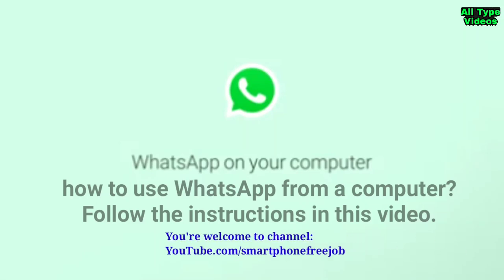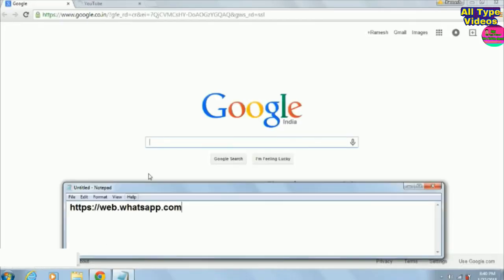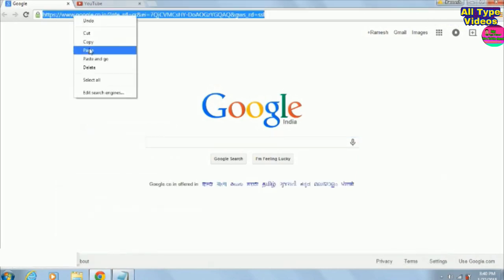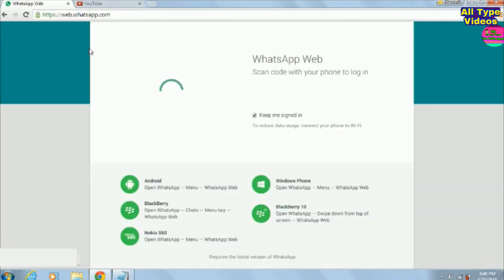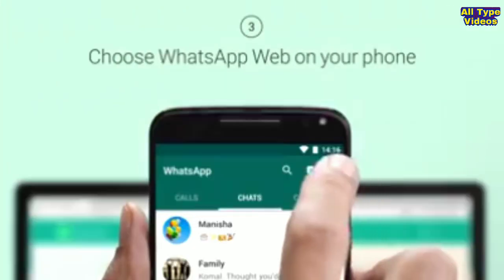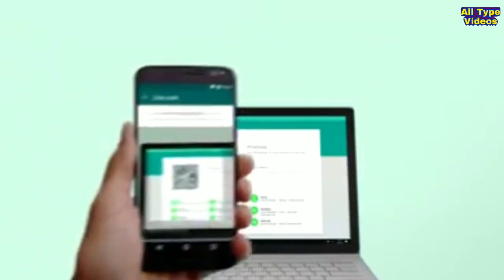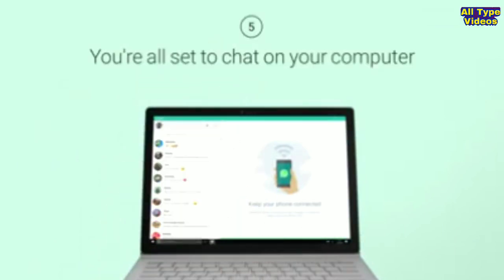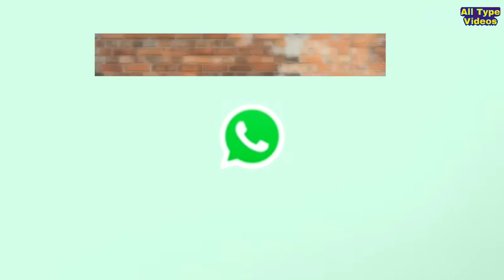how to use WhatsApp from a computer in English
Hi
I'm Majus Welcome to YouTube Channel All Type Videos

In this video you'll see how to use WhatsApp in computer?

Now click three dot and tap on WhatsApp web.

Next hold your phone up to the computer
 screen to scan the QR CODE.

The WhatsApp client will open immediately
 and show you any messages you
already have on your phone.

that's it... thank you watching.

Watch some others video in this Channel

You'll enjoy All types videos into a YouTube video.

For you kind information we're changing our YouTube channel name "Smartphone Freejob" to "All Type Videos" changing date 30/01/19, 5:30 AM.

all kinds of videos into a channel
like:- *motivation* *education* *JOB*
*news* *WhatsApp status* *emotional*
*funny* *tips and tricks* & many more